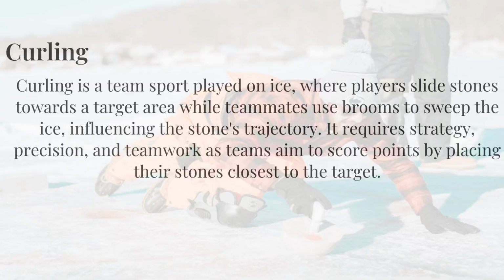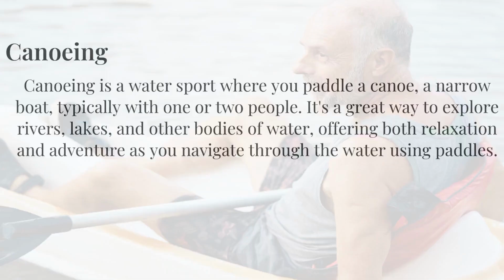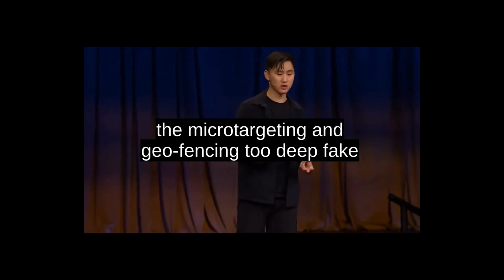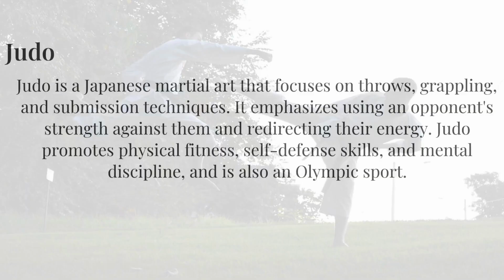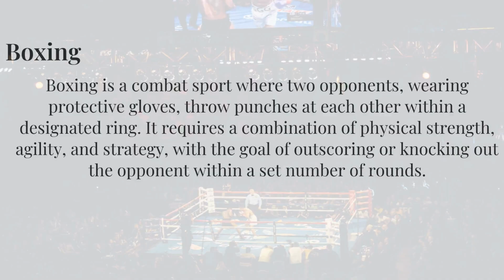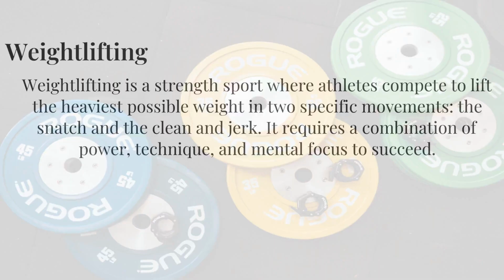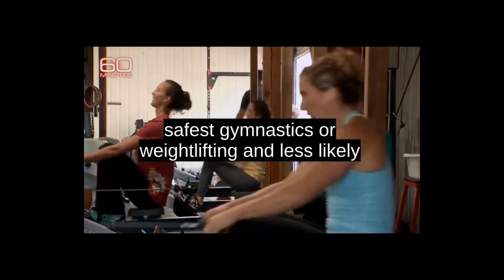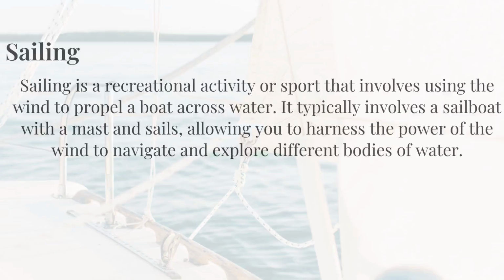奧運前20名比賽項目名稱發音 - Boxing, Skiing, Shooting, Snowboarding, Swimming, etc